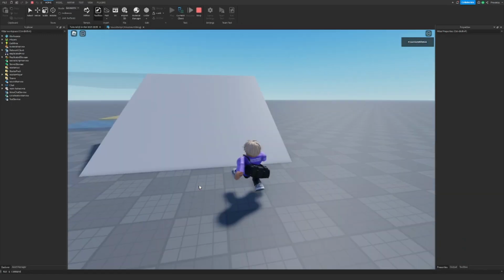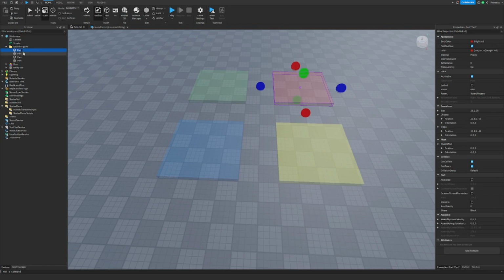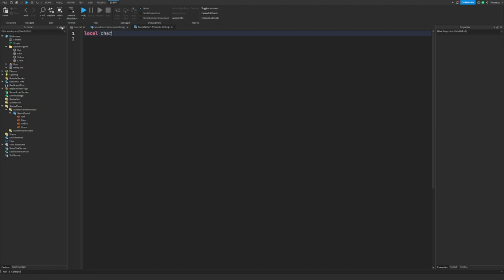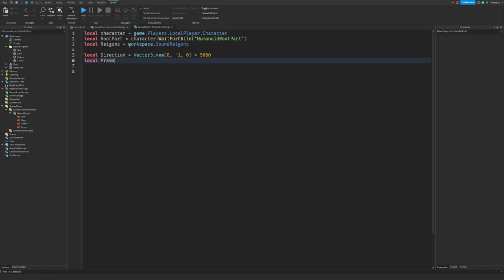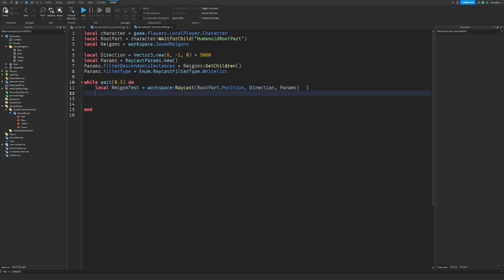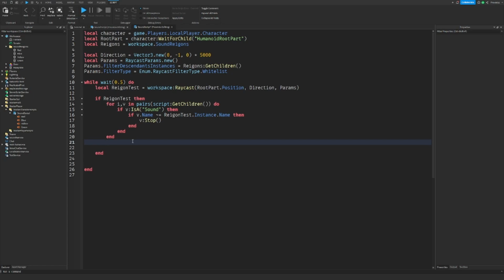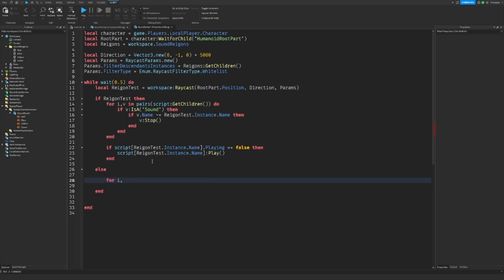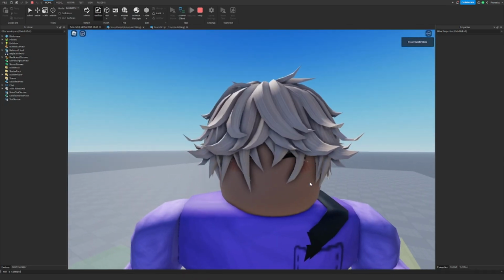HOW TO MAKE SOUND REGIONS - ROBLOX STUDIO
In this video I will be walking you through the steps to making sound regions in Roblox Studio.